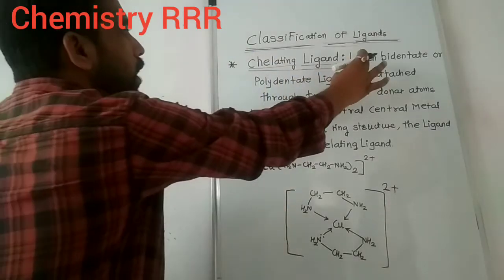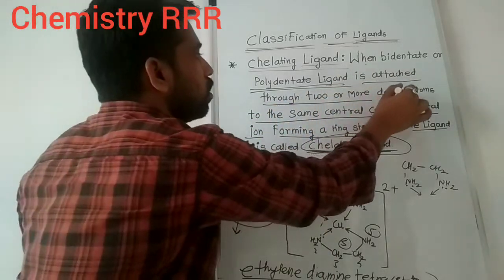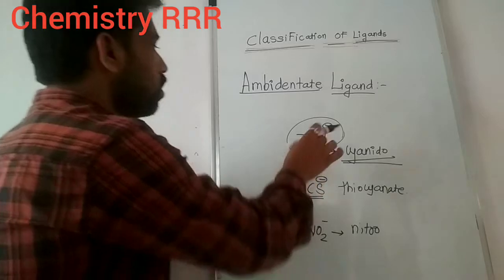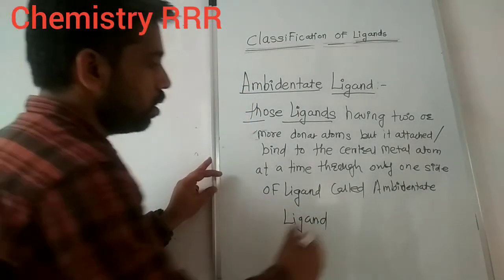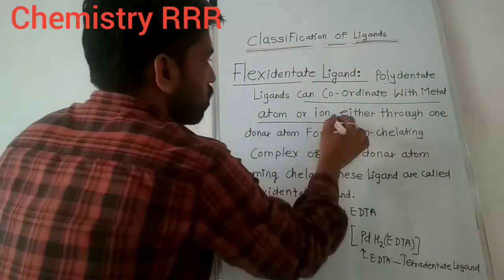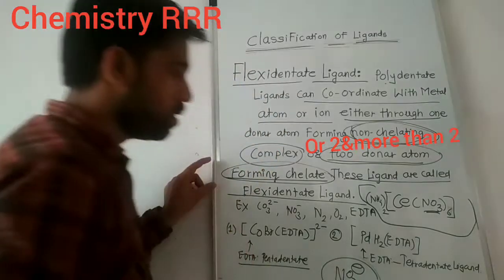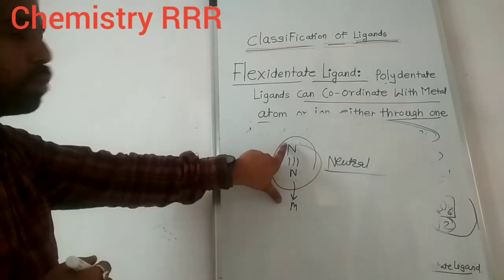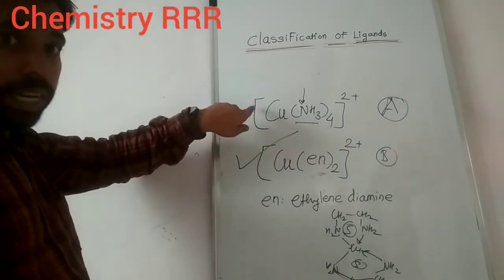Classification of ligands| Chelating|Ambidentate|Flexidentate Ligand| Coordination Chemistry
Present video cover some special type of Ligands From Coordination Chemistry ...
#03 Classification of Ligand- Chelating Ligand, Ambidentate Ligand & Flexidentate Ligand..
This video is Very Important for IIT-JEE, IIT-JAM,NEET, CSIR-NET,SET, GATE Exam and also important for BSc,MSc examinations...so watch complete video...Like ,share, Comment & Subscribe to Chemistry RRR for getting notifications of upcoming videos...